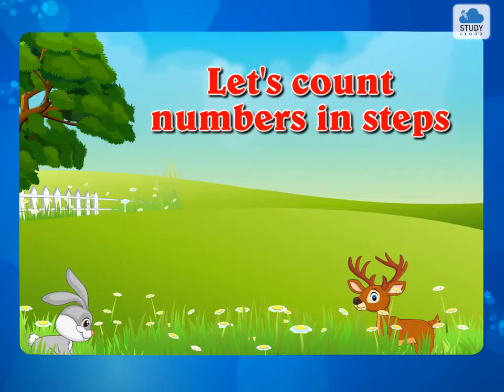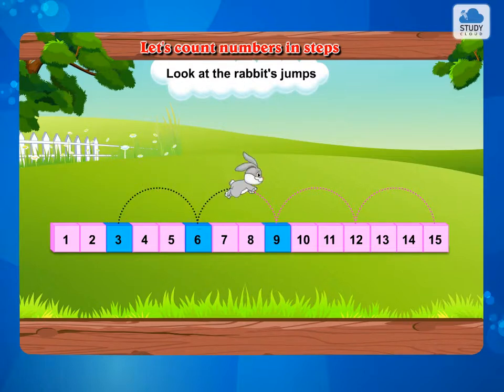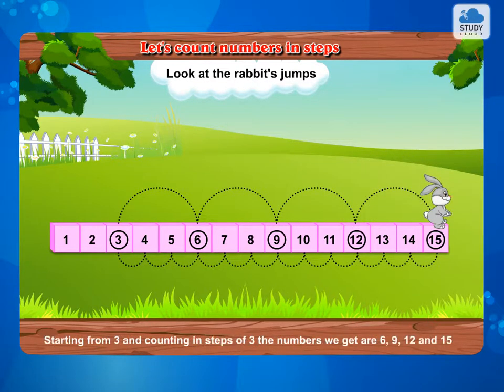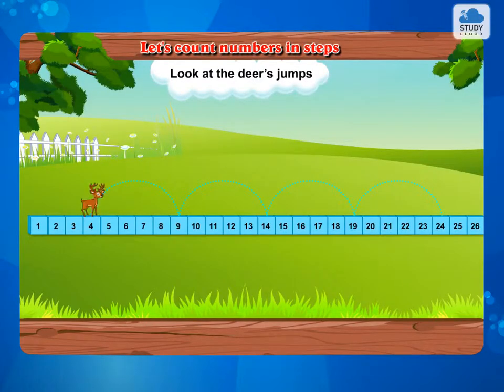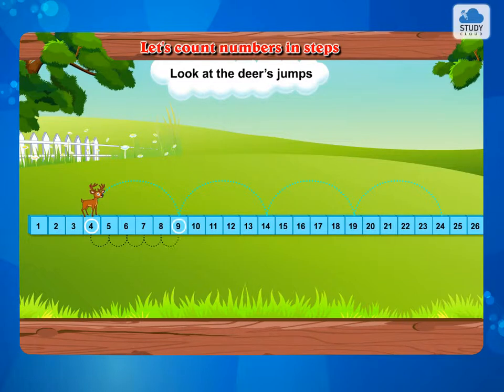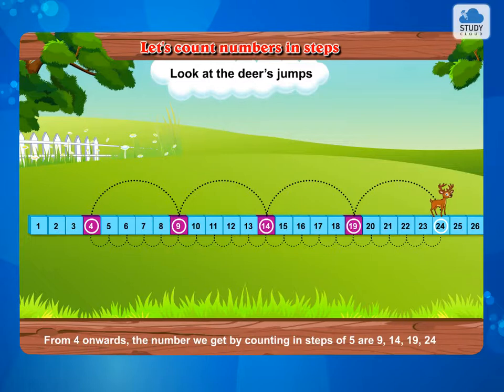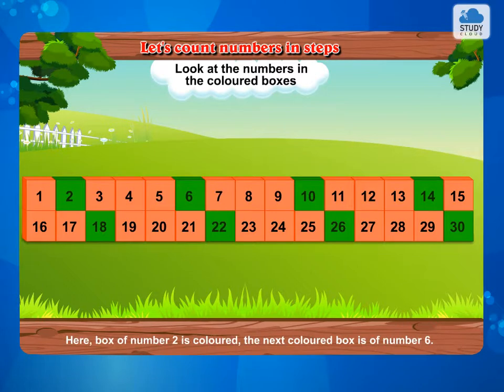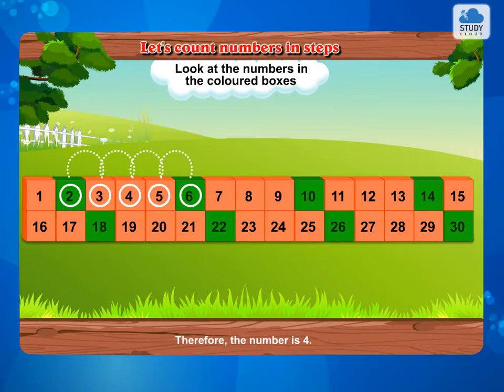Let's count numbers in steps | Standard 2 | Mathematics | Chapter 11 | Maharashtra State Board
Complete audio-visual explanation of MSEB (SSC) Standard 2 Mathematics, Chapter11 for students to understand better.